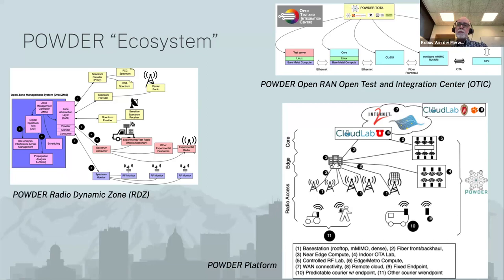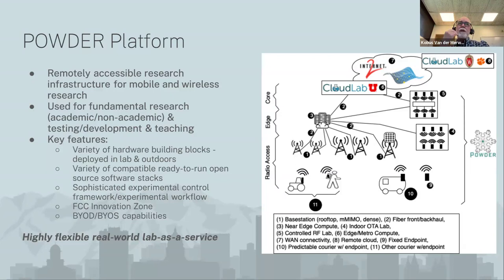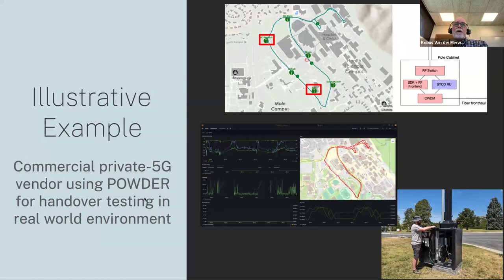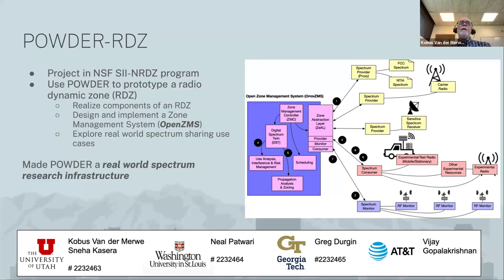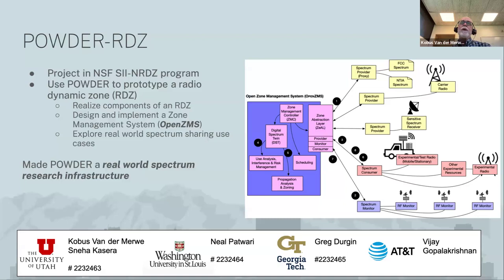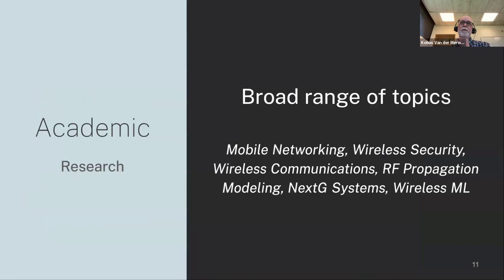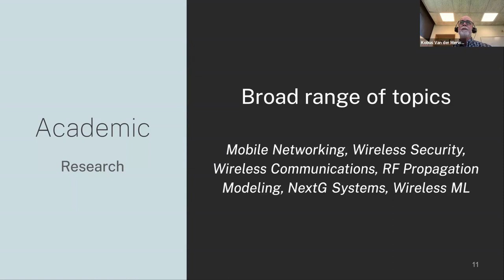20240412 - Kobus Van der Merwe/UofUtah - "The POWDER platform: CI for mobile and wireless research"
Authors:
Kobus Van der Merwe - The University of Utah

Title:
The POWDER platform: CI for mobile and wireless research

Abstract:
This talk will describe the POWDER platform, a remotely accessible research infrastructure in Salt Lake City, Utah. POWDER is part for NSF PAWR program. The talk will describe the platform and how it is being used for mobile and wireless research, development and testing, and then dwell on "lessons learned" related to the design and realization of a complex research facility.